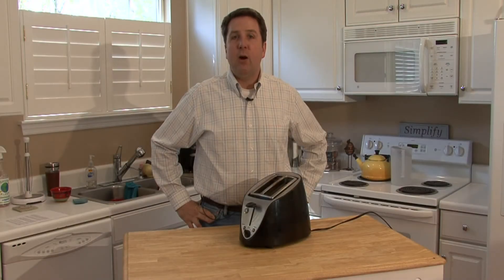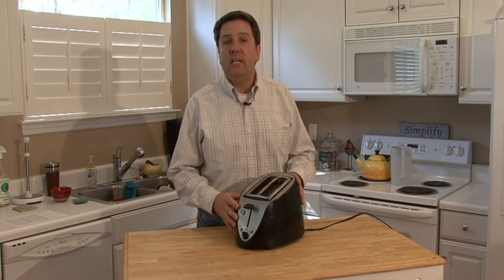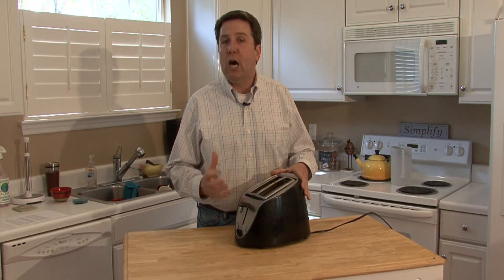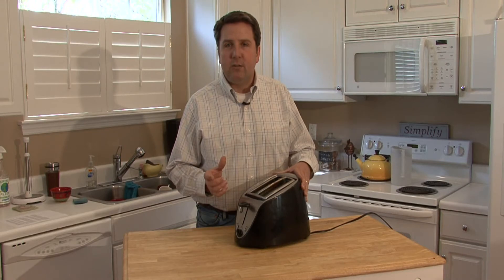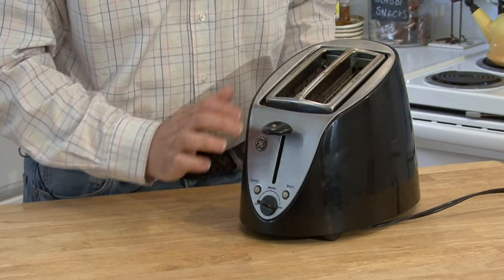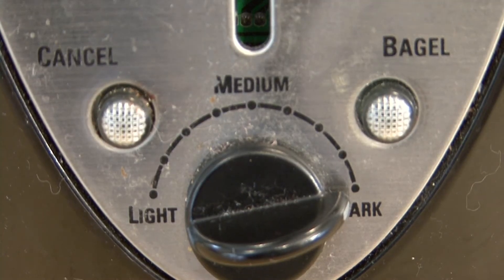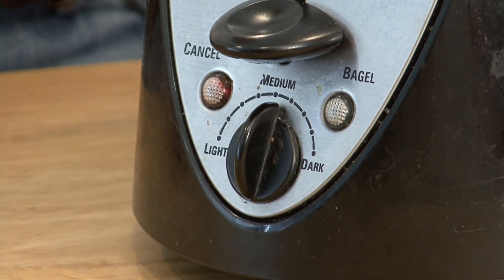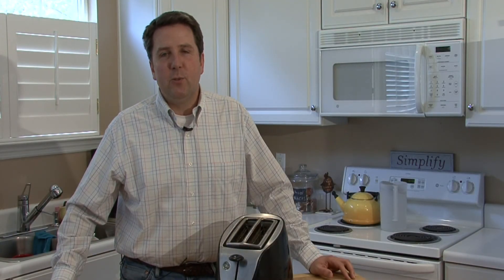Home Repair & Maintenance : How Toasters Work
Toasters work on the principle that plugging them in allows electrical current to enter the unit, after which this energy is changed into heat energy through a nichrome coil. Discover how nichrome slows down electricity with help from a home remodeling specialist in this free video on toasters.

Series Description: The most popular siding options for a home are vinyl, brick and Stucco, and vinyl is popular due to its affordable cost and the fact that it isn't hard to maintain. Discover why brick siding can be expensive with help from a home remodeling specialist in this free video series on home repair and maintenance.